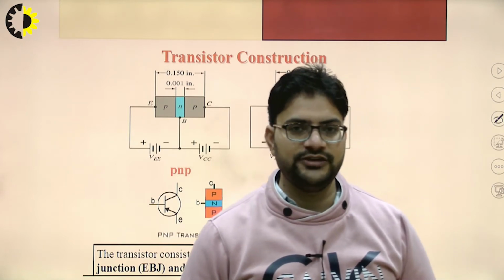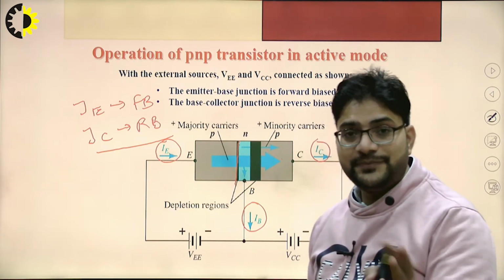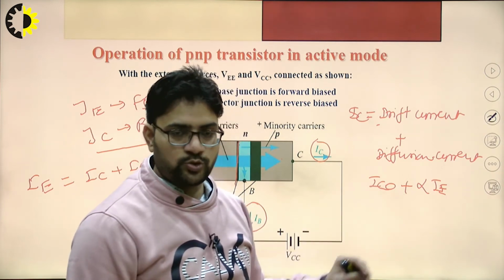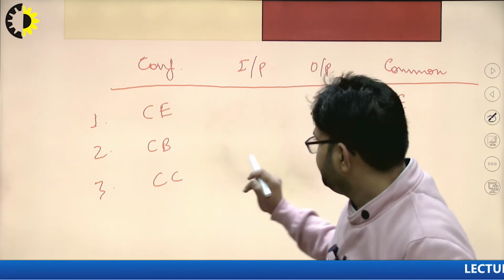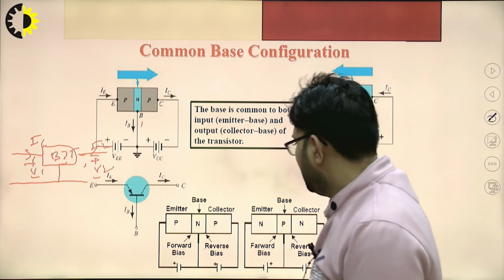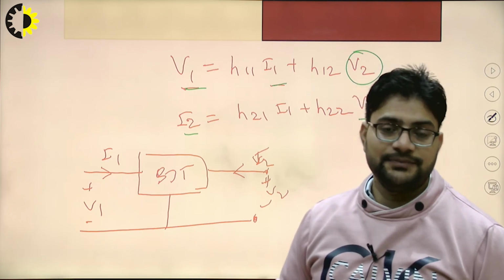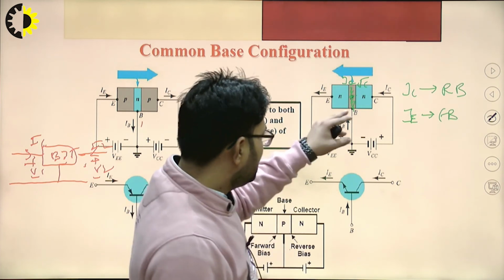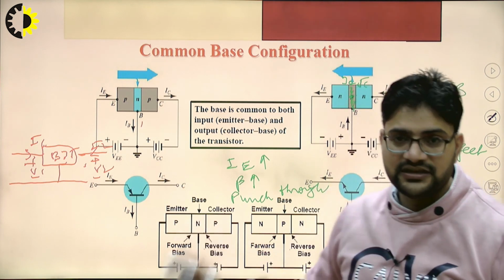ELECTRONIC DEVICES LECTURE 16 ''Operation of BJT in Active Mode'' By Dr. Rahul Bansal, AKGEC